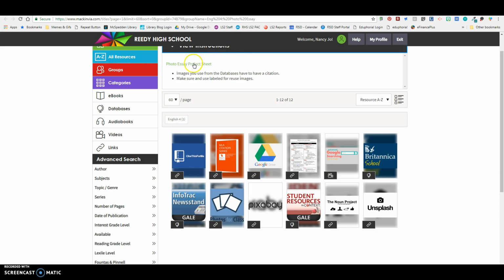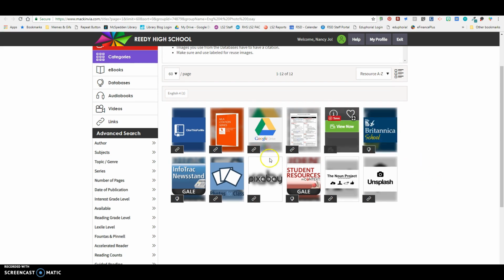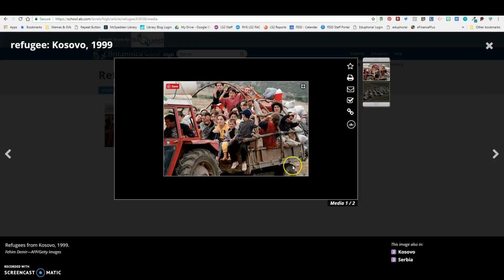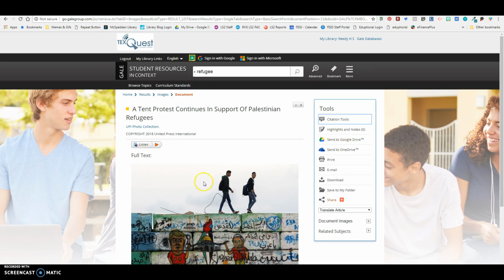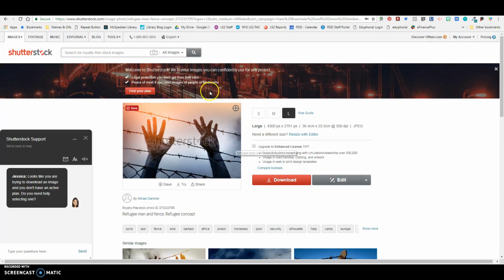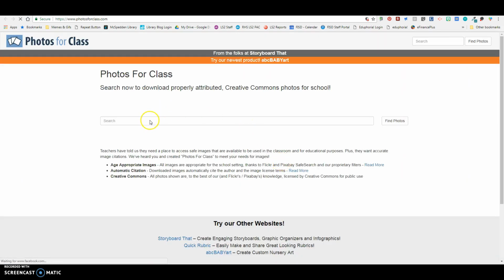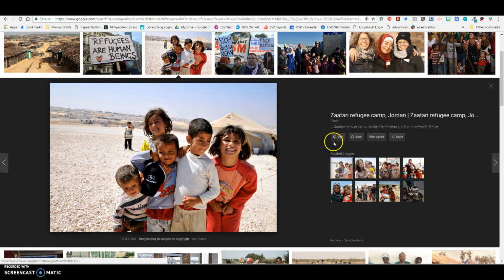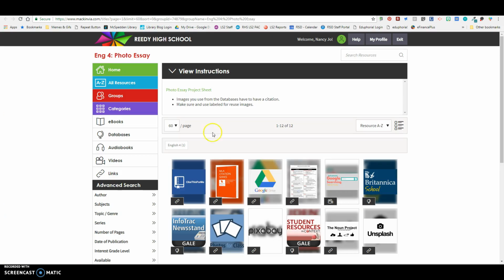Eng 4 Photo Essay Video Helper